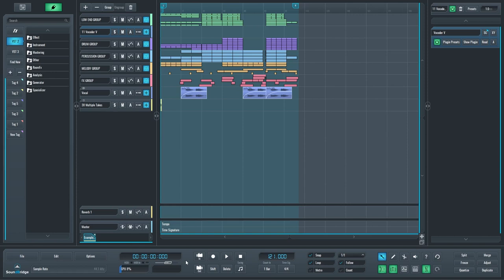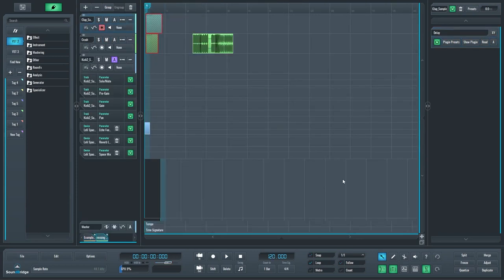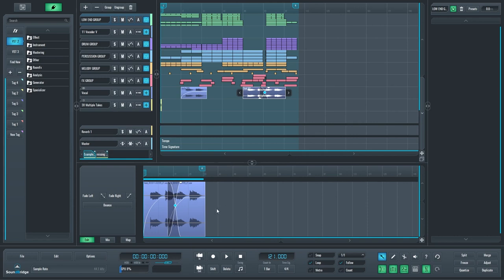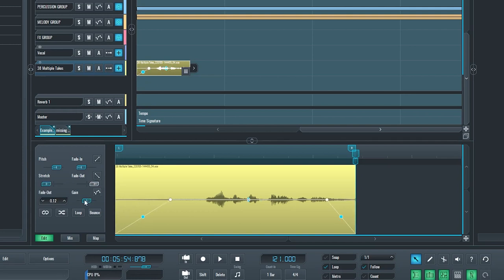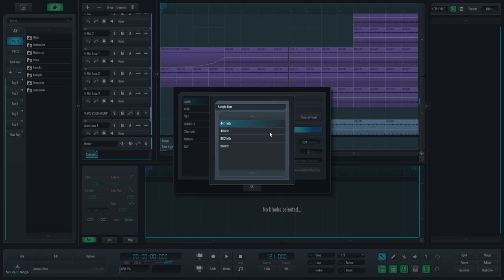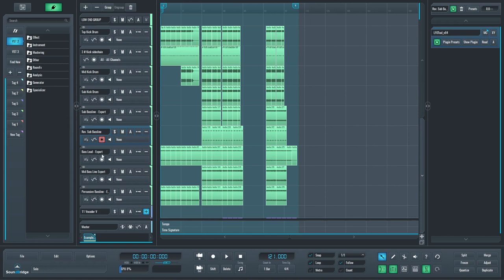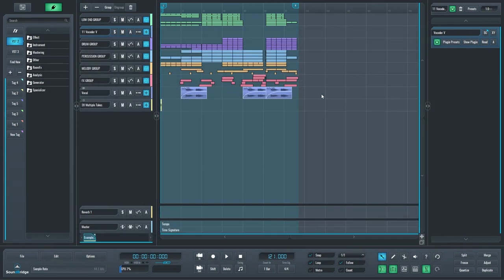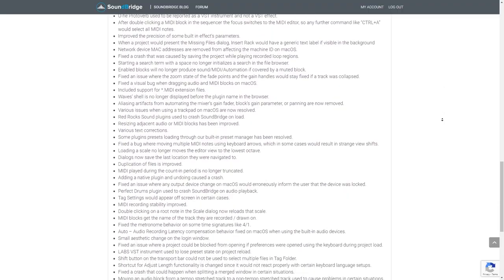SoundBridge 2.1.0 BETA New Features Overview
This is a showcase of new features available in SoundBridge 2.1.0 BETA.